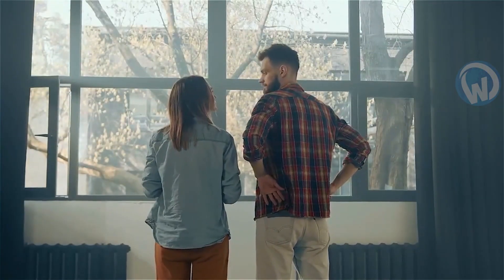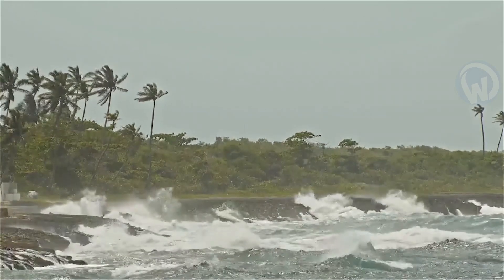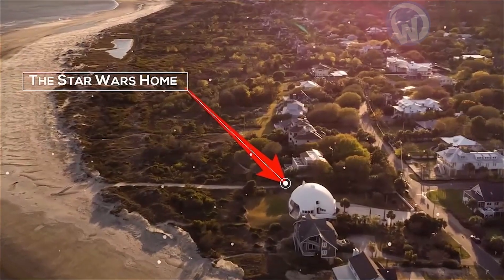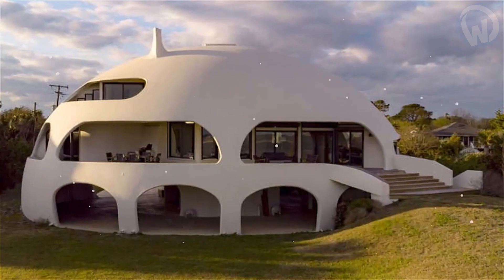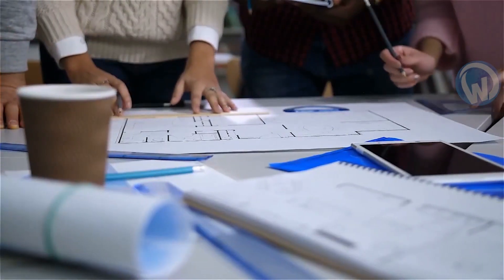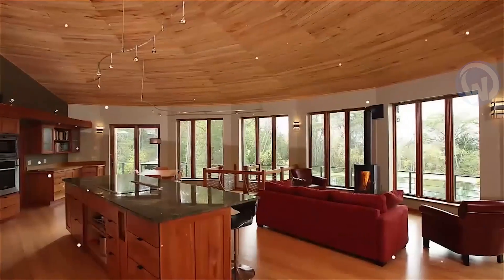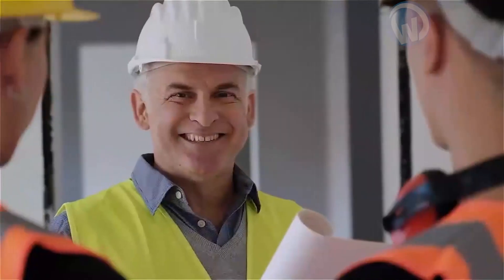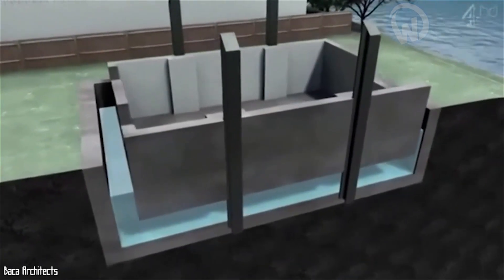His Neighbors Thought He Was Crazy, But When...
From homes that float in floods, to circular homes that defy hurricanes, here are the impressive homes that withstand natural disasters.